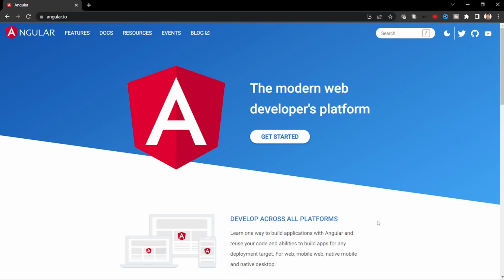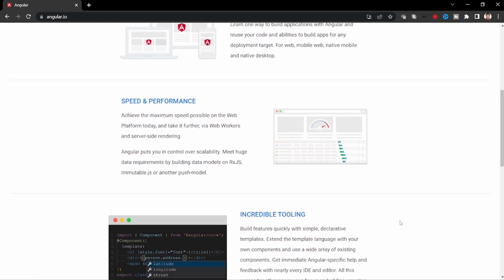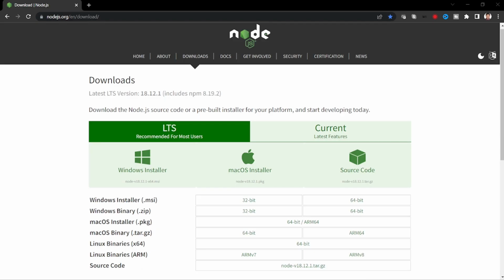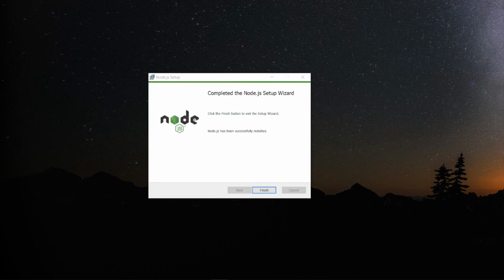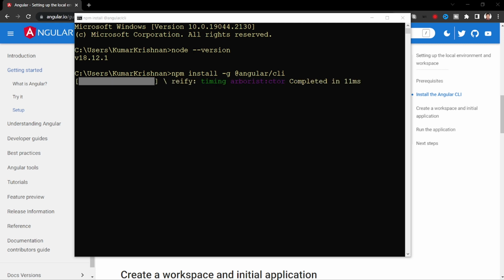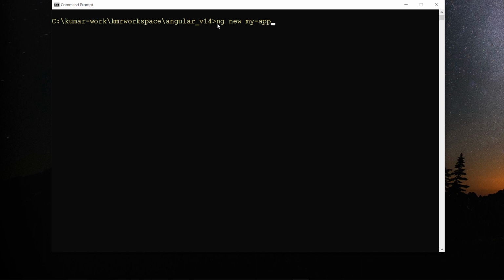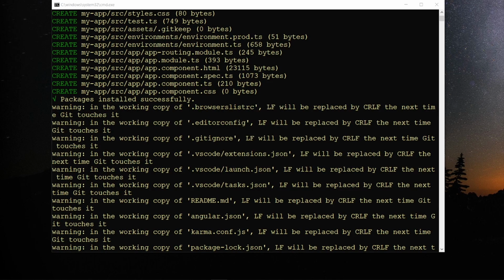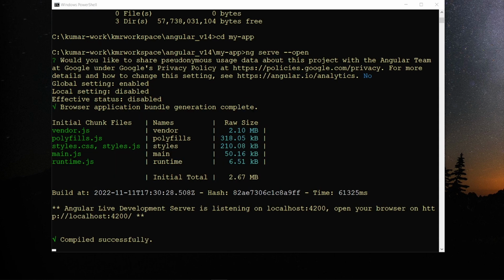Angular v14- Introduction and Installation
In this video, we're going to cover Angular v14 - what it is, what it does, and how to get started using it. We'll also cover the installation process for Angular, and give you a quick tour of some of the features available in Angular v14.

If you're interested in learning more about Angular, this is the video for you! In this video, we'll cover everything you need to know to get started with Angular, from the basics to more advanced concepts. We'll also cover the installation process for Angular, and give you a quick tour of some of the features available in Angular  v14.